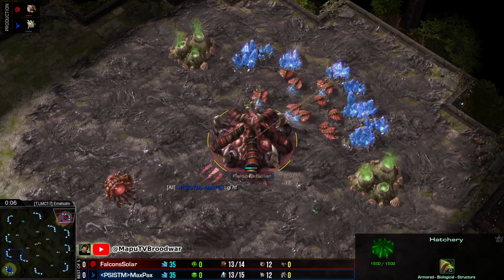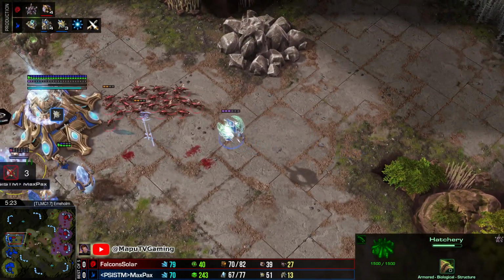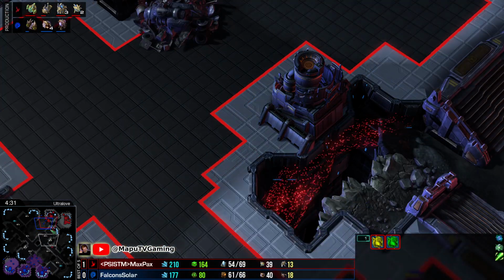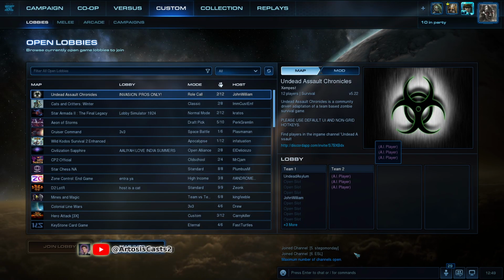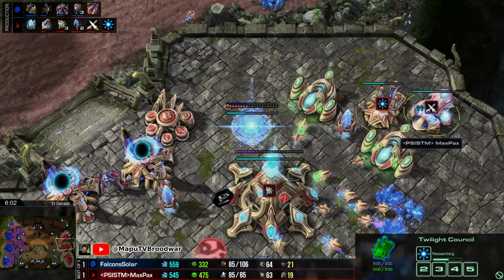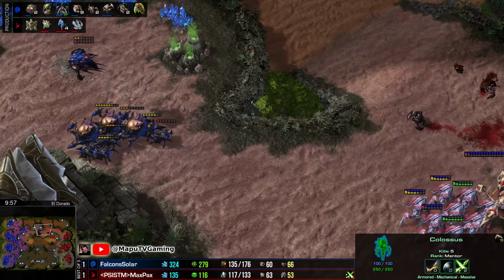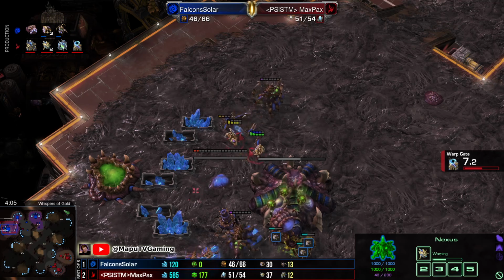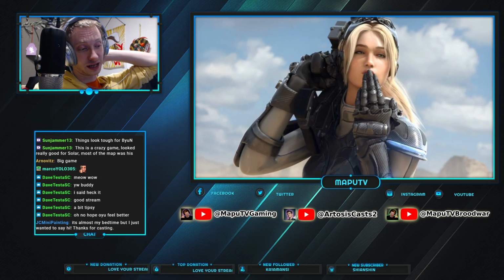Absolute Chaos! MaxPax vs Solar - Bo3 - (StarCraft 2)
Executional chaos everywhere, who does this favor?

Casted & observed by Mapu on 18th of March 2025!

Twitter.tv/MapuTV